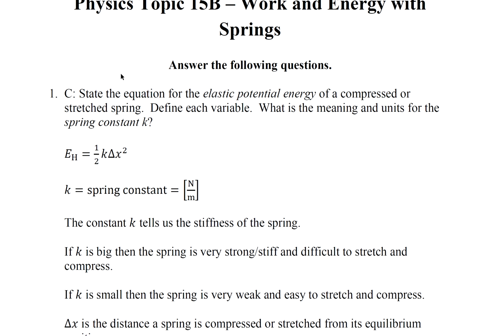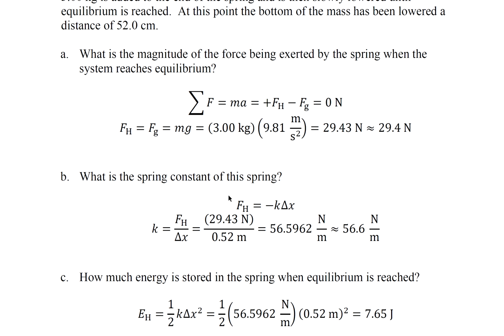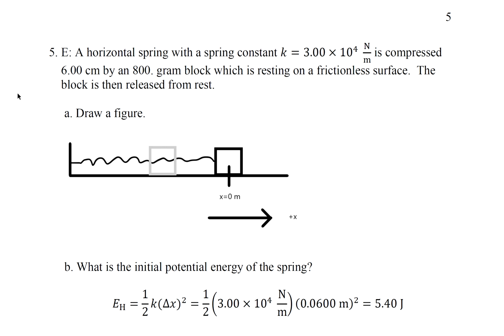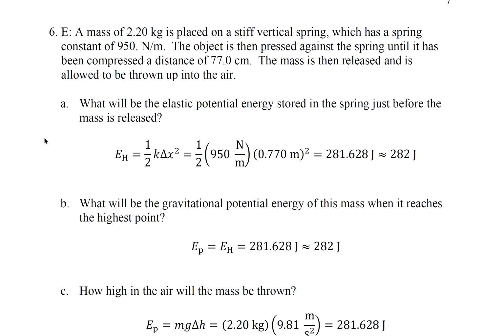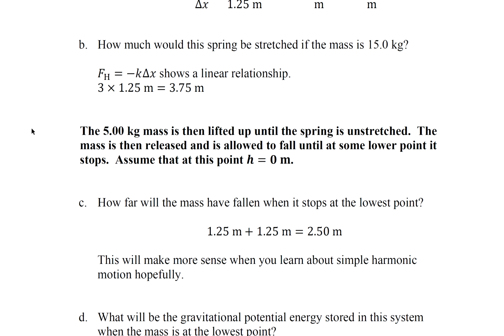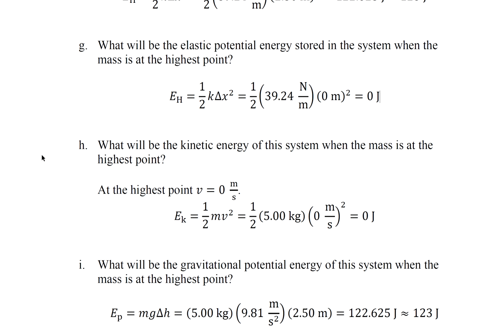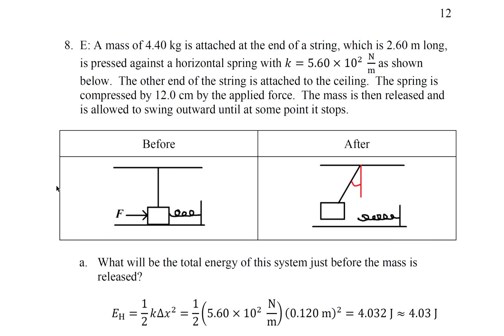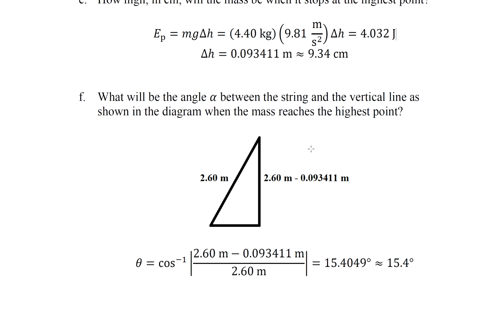IB Physics A.3 Work, Energy, Power - Work and Energy with Springs (with Free Worksheet)